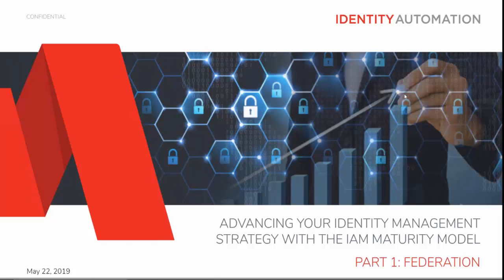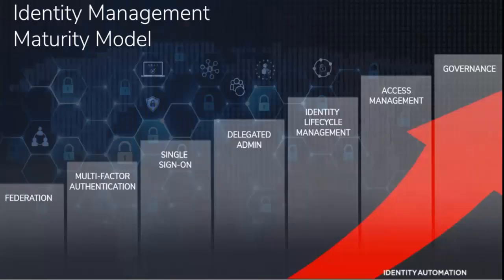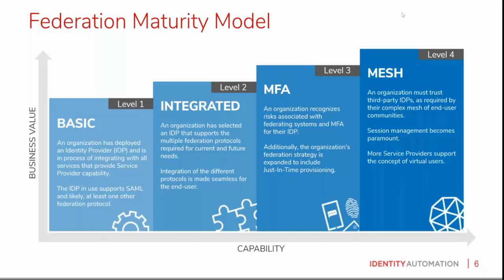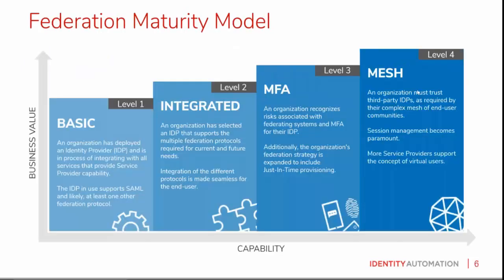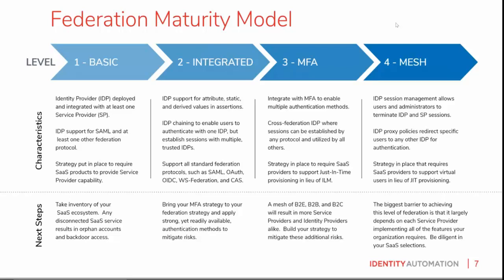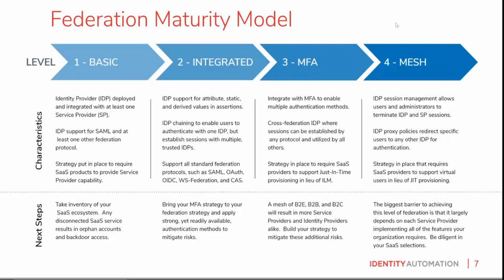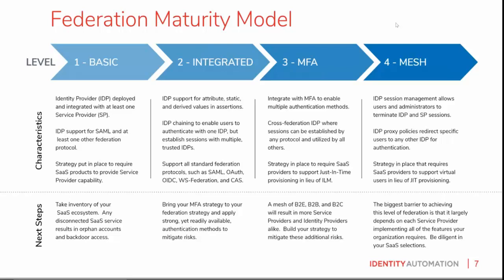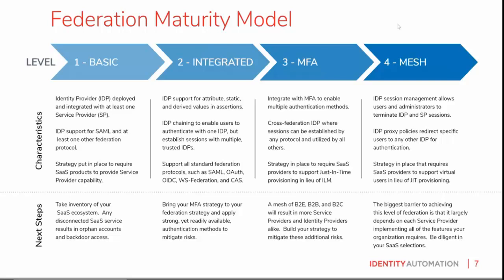Advancing Your Identity Management Strategy with the IAM Maturity Model, Part 1 - Federation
How mature is your organization’s Identity and Access Management (IAM) program? Maturity models are the key to improving organizational performance by identifying gaps, setting benchmarks, and establishing priorities—and IAM is no exception. However, increasing your IAM maturity level means not only understanding your organization’s overall position, but also within each focus area of IAM. This seven-part webinar series examines the maturity models for each of the major IAM tenants: Federation, Multi-Factor Authentication, Single Sign-On, Delegated Administration, Identity Lifecycle Management, Access Management, and Governance.

Our series kicks off with the Federation, which enables organizations to integrate with applications without exposing critical systems or data by leveraging a trusted party to identify and authenticate constituents. Join Identity Automation on May 22nd at 2:00 PM CST, as our Founder, Troy Moreland discusses moving through the levels of the Federation Maturity Model.

Watch to gain practical and actionable insights for updating and refining your organization’s Federation efforts—whether you are in the beginning phase of your IAM program, wanting to take it to the next level, or simply looking to the future!